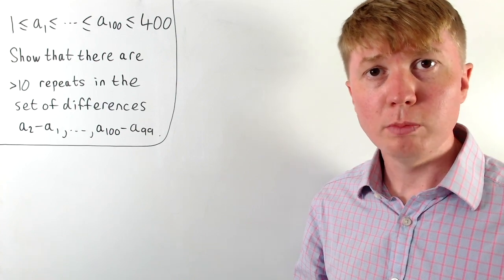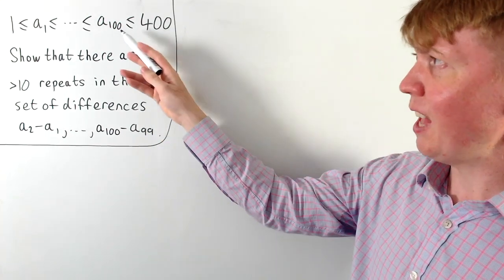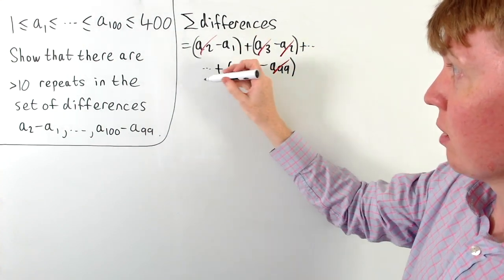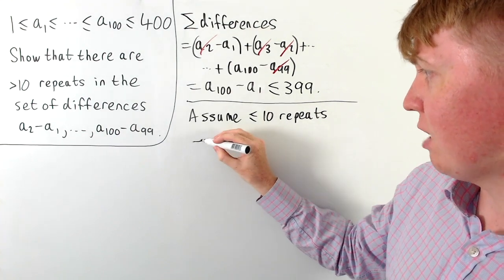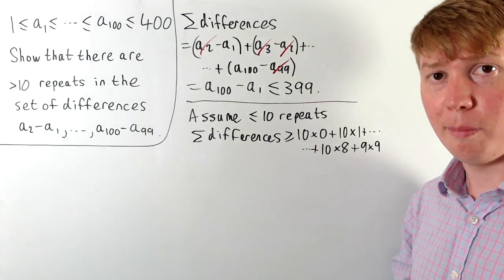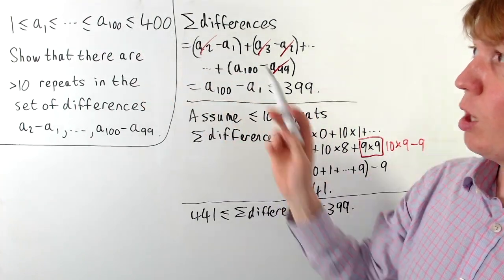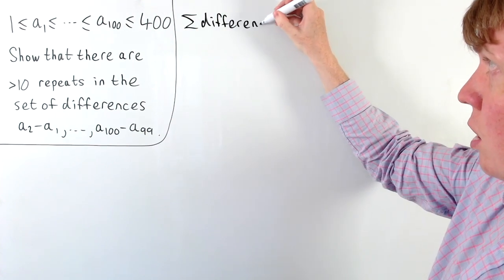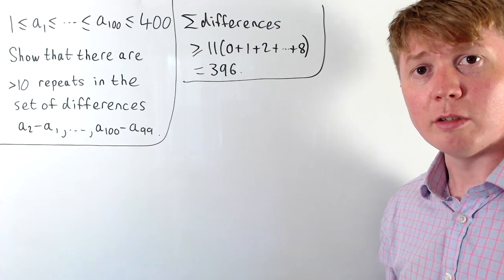A Satisfying Combinatorics Problem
Given 100 positive integers between 1 and 400, we show that there must be more than 10 repeats in the set of differences between consecutive terms.

00:00 Intro
00:32 Outline
00:53 Solution
04:16 Is the problem optimal?